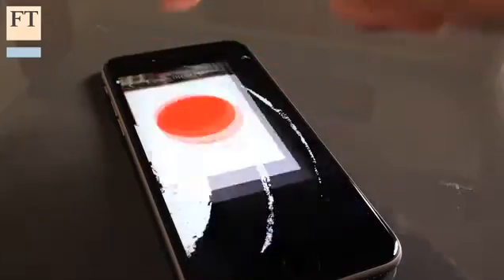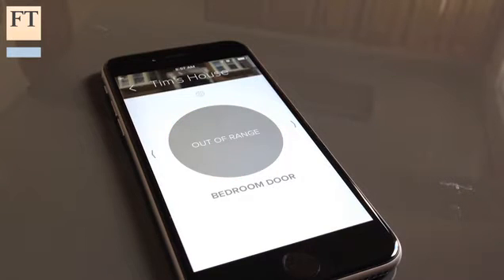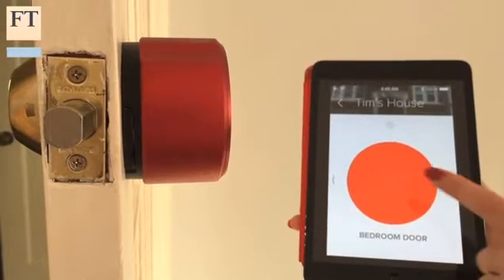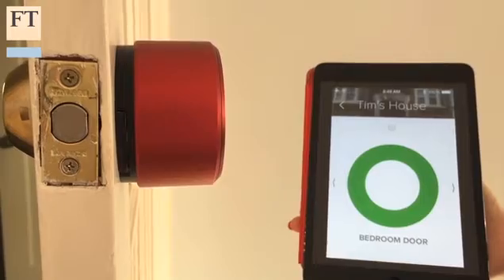August Smart Lock | FT Business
The FT's Tim Bradshaw provides a quick run through of the August Smart Lock.